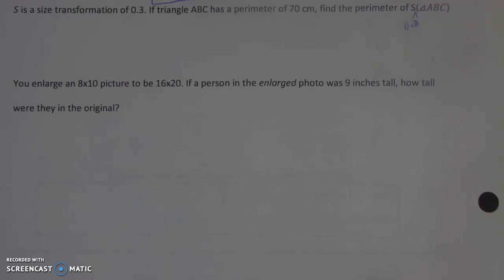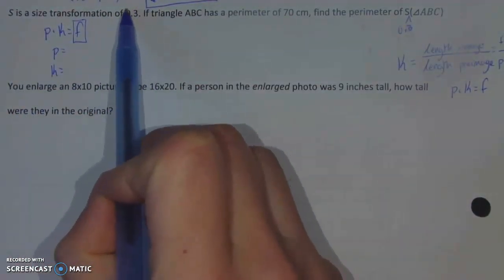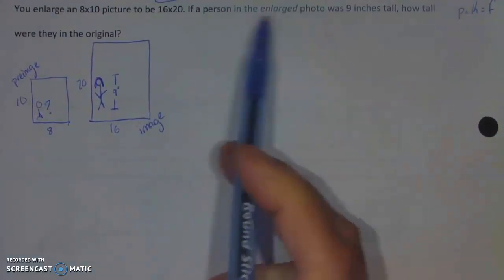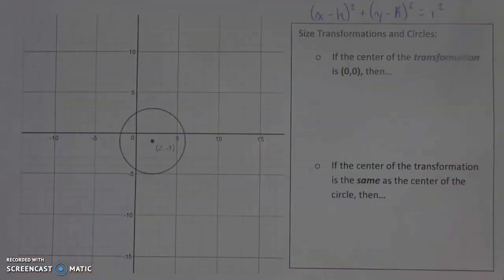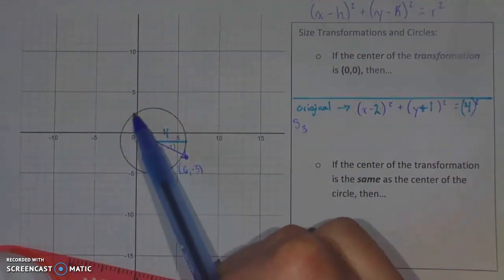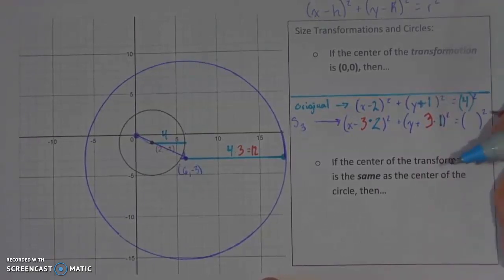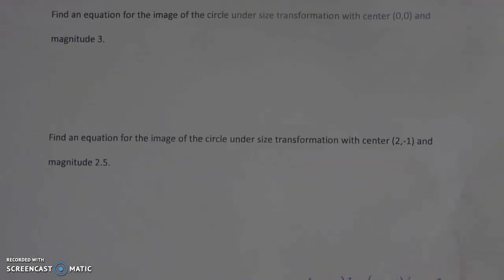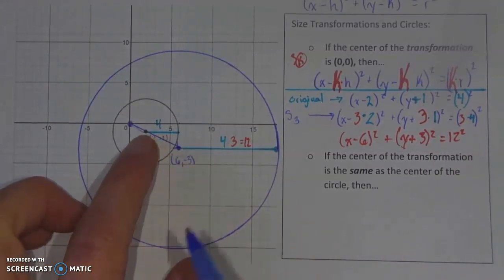Size Change with Lengths and Circles